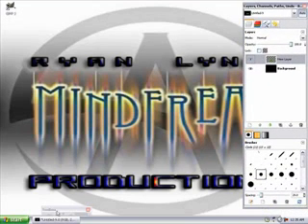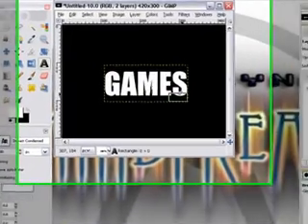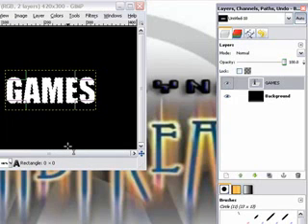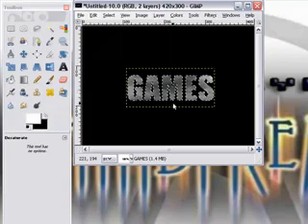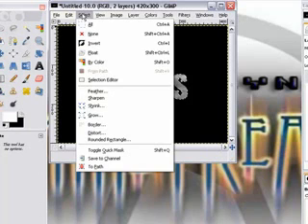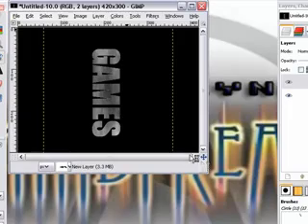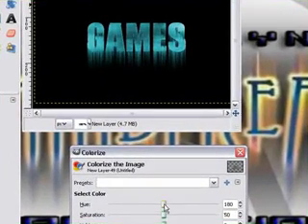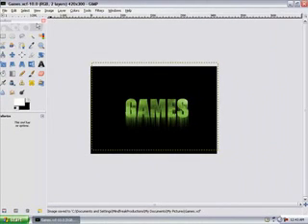Gimp Intro Text Tutorial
This is a Tutorial on how to get gimp and how to make some cool text..